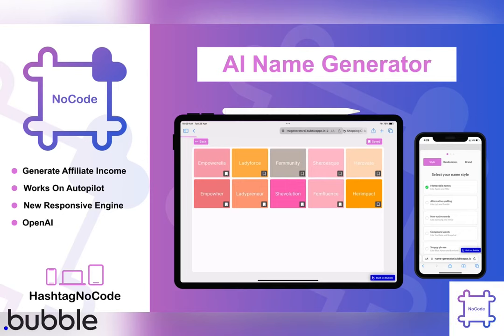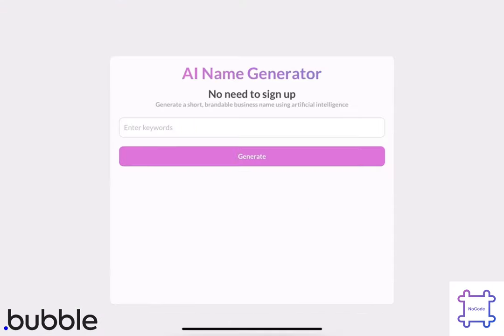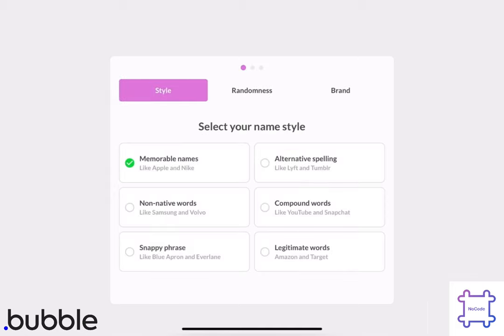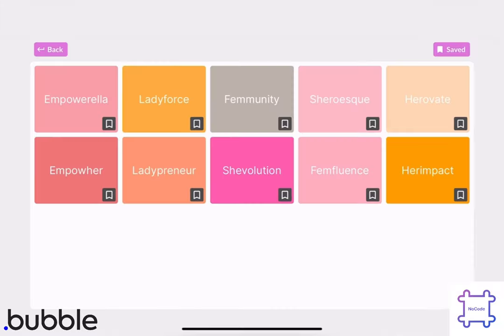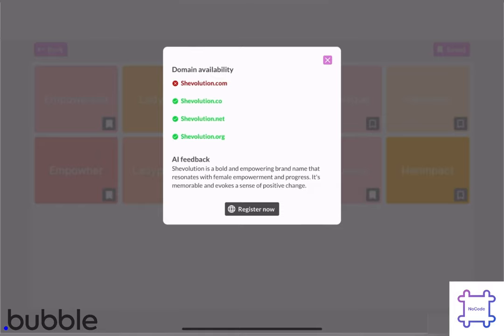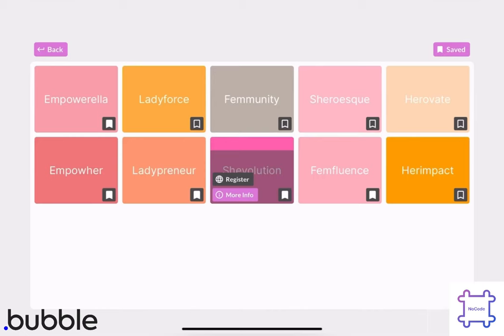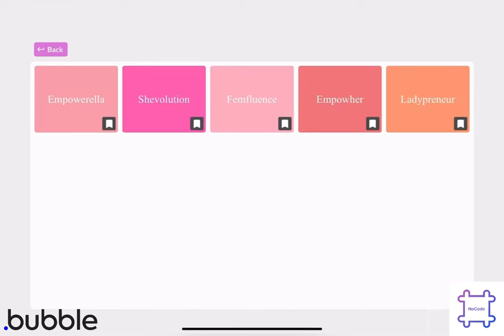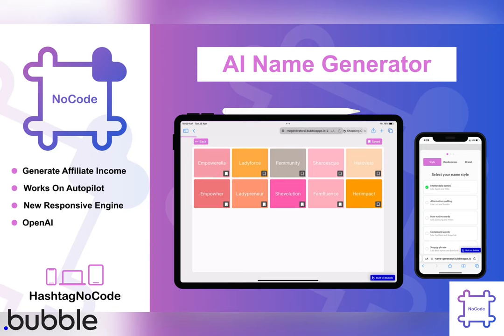AI Name Generator | Bubble.io Template [Earn Affiliate Income on Autopilot with AI]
Template Link in Comments✨

Are you an entrepreneur or business owner in search of the perfect name for your brand? Look no further than the AI Name Generator Template! Designed specifically for businesses and entrepreneurs, this template is your ultimate solution for generating captivating and unique names.

With the AI Name Generator Template, you can effortlessly generate a wide range of perfect names for your business or project. Simply enter your keywords, select your preferred style and randomness, and watch as the template generates an impressive list of names tailored to your needs. Say goodbye to the endless brainstorming sessions and hello to a world of creativity at your fingertips.

But that's not all! This template offers an incredible opportunity to earn affiliate income on autopilot. By seamlessly monetizing your app, you can effortlessly redirect users to domain registration websites like Godaddy.com. Each successful domain registration through your app means a commission in your pocket.

Maintaining the API connection and updating the affiliate link is a breeze, allowing you to focus on what matters most – growing your business and earning passive income. The AI Name Generator Template ensures that you can effortlessly monetize your app and capitalize on the ever-growing demand for captivating business names.

Don't miss out on the chance to revolutionize your business naming process while earning affiliate income on autopilot. Get the AI Name Generator Template now and take your business to new heights of success!